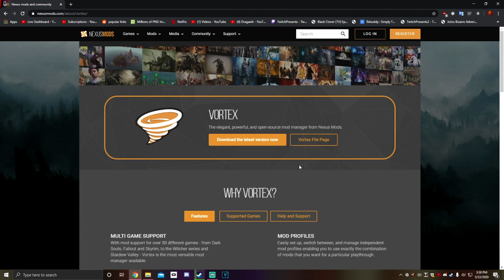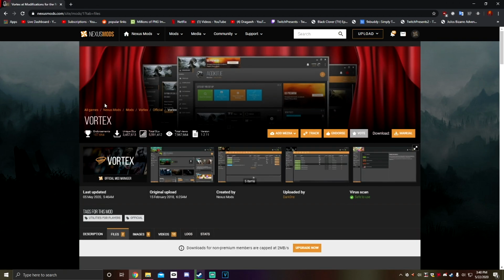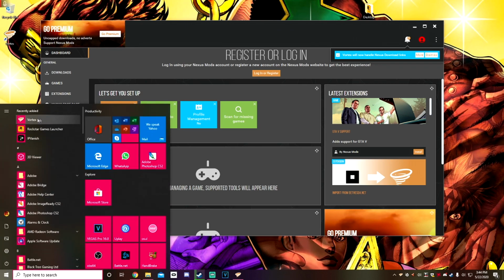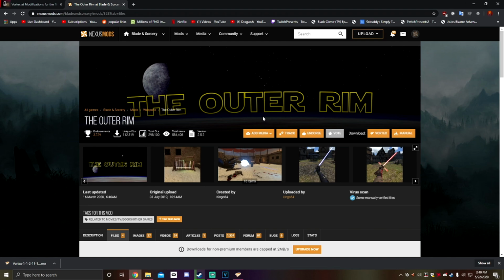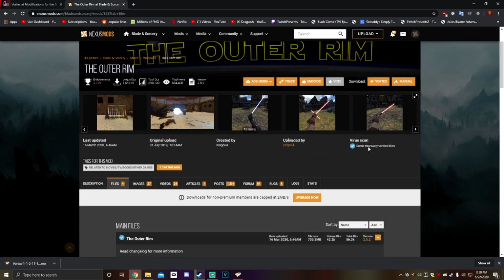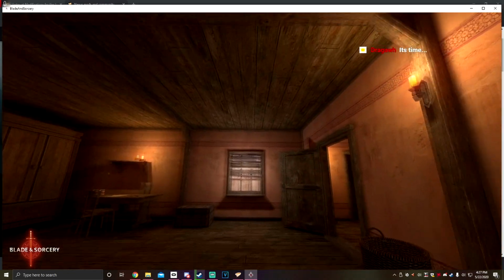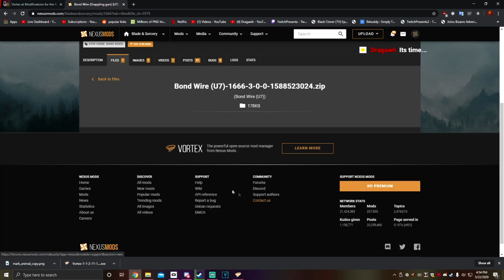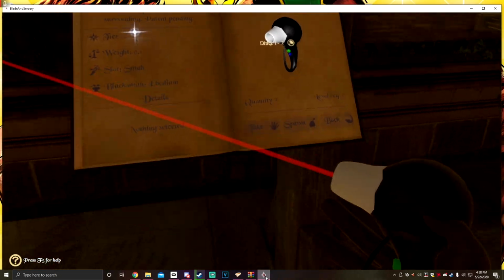How to install mods on Blade & Sorcery (With Vortex & Manual Install)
UPDATE 10 (DUNGEONS) RELEASED!
NEW MODDING TUTORIAL FOR U10 HERE!

I also have a MAKER ID for Mario Maker 2! .. Play my levels =P
9GY-53X-CGG